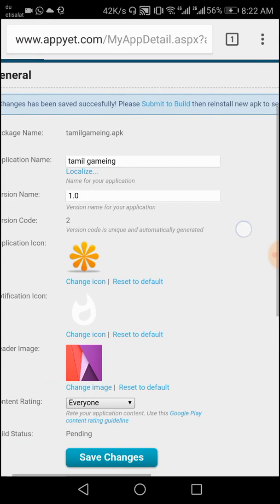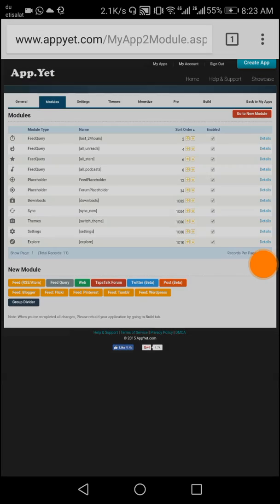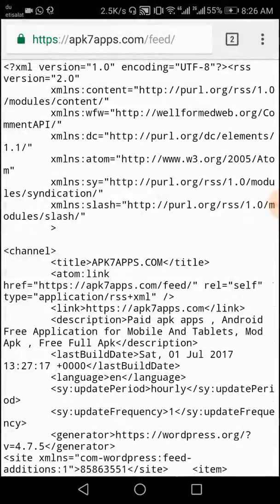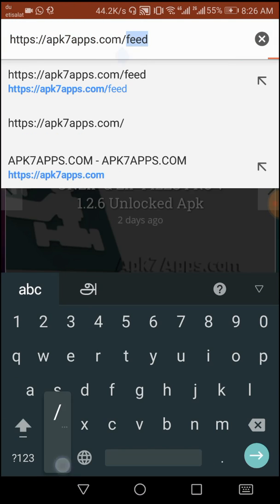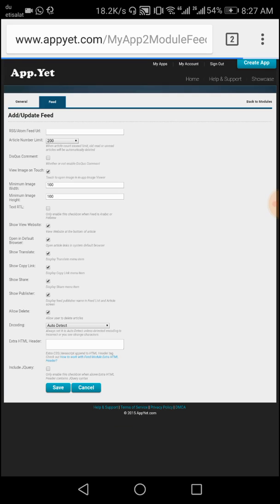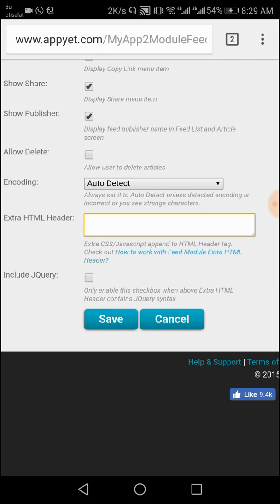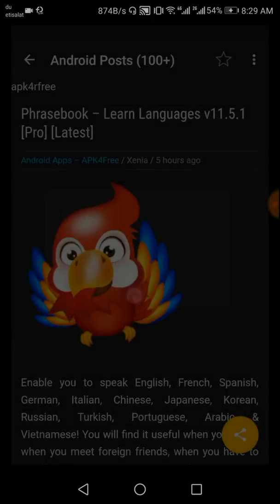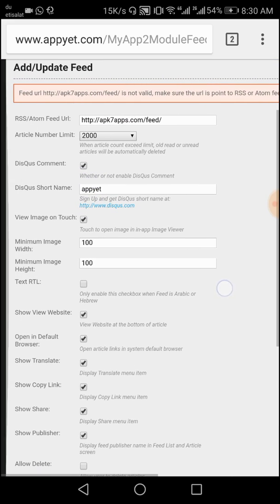ANDROID APPLICATION உருவாக்குவது எப்படி ? How to Create android APPLICATION in Android mobile easy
If I post any your videos pls contact my email